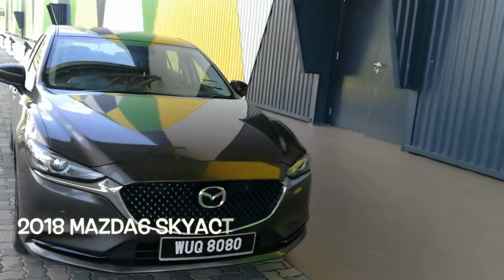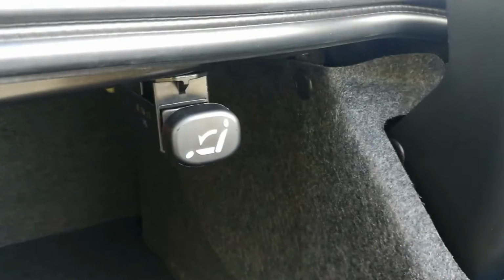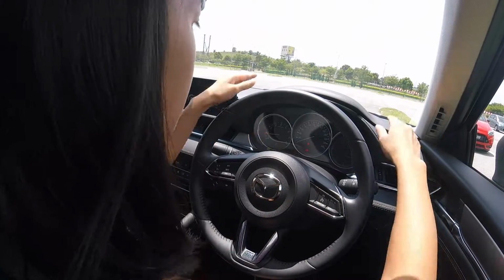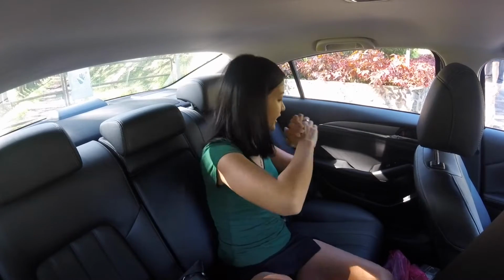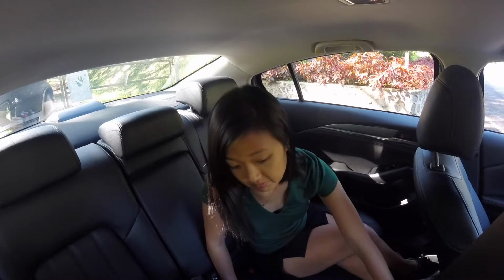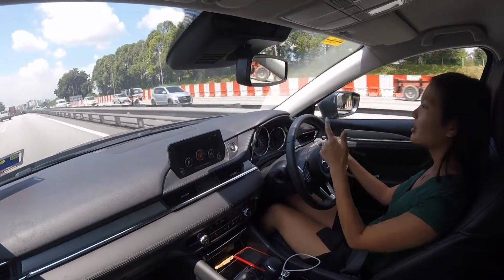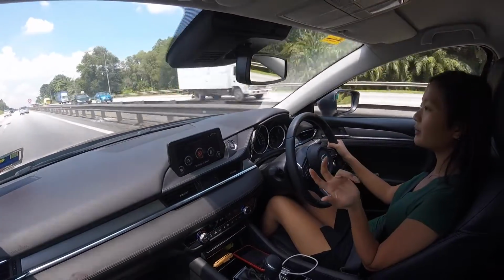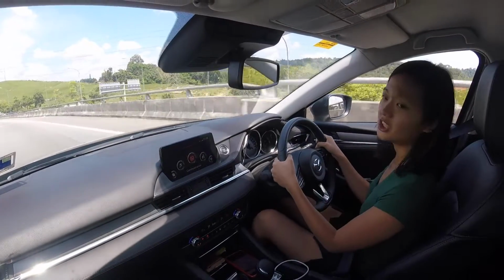2018 Mazda6 Skyactiv-G 2.0L Full Review | EvoMalaysia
This car gave me a new love for all other NA engines out there.